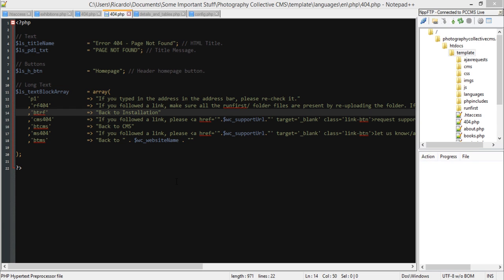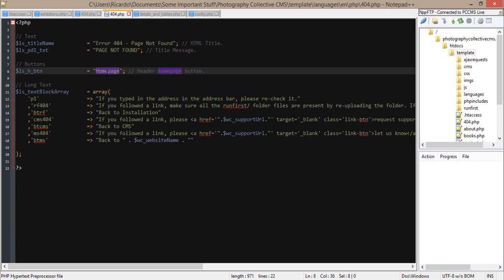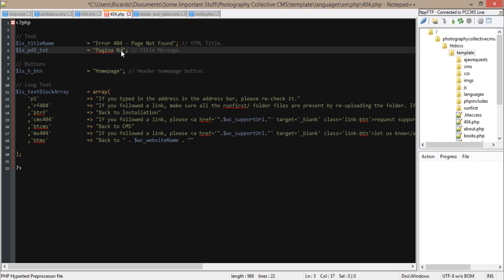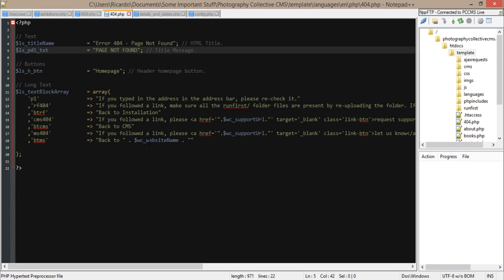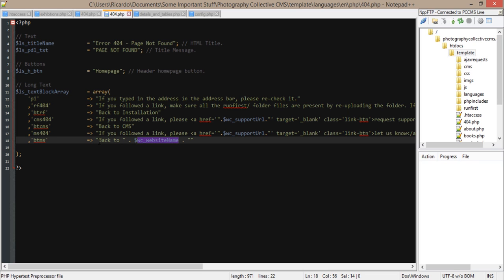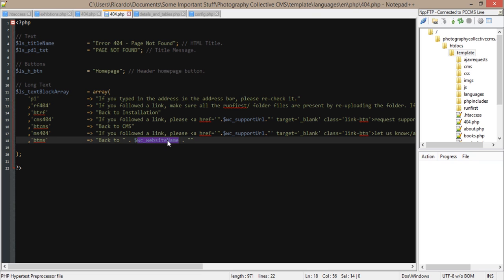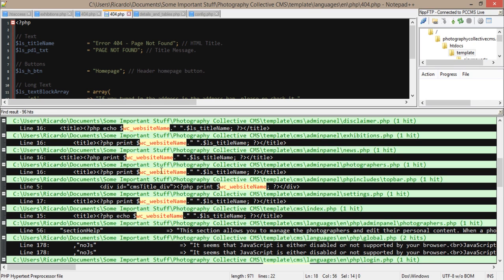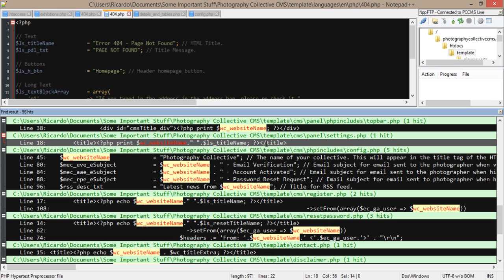PCCMS - Text and Variables